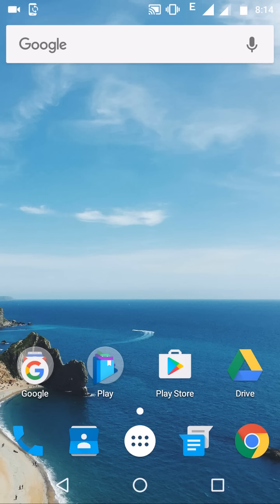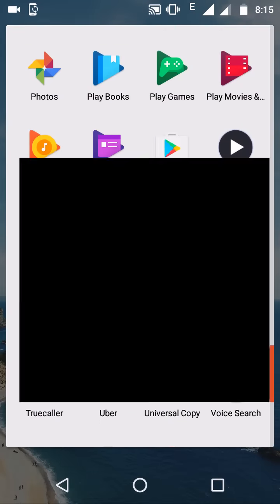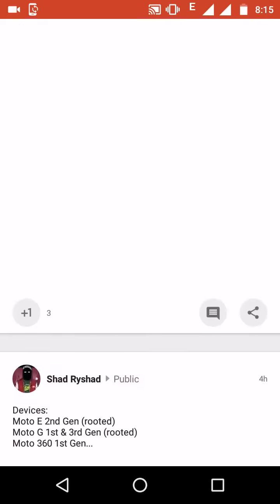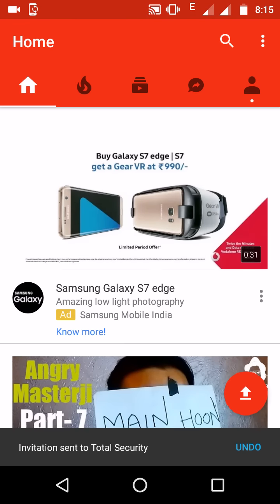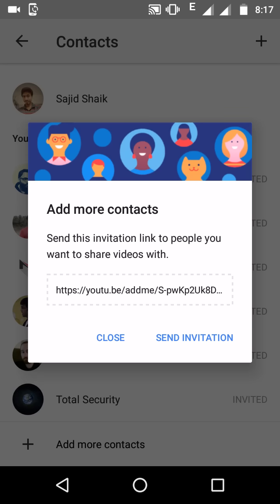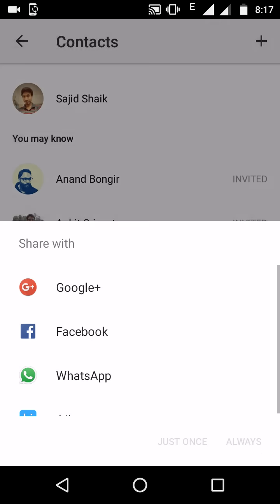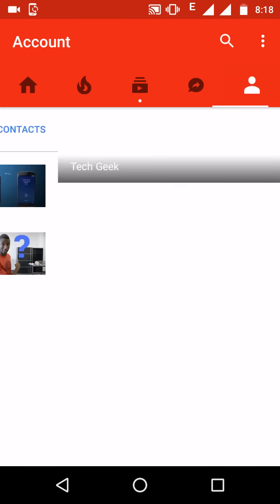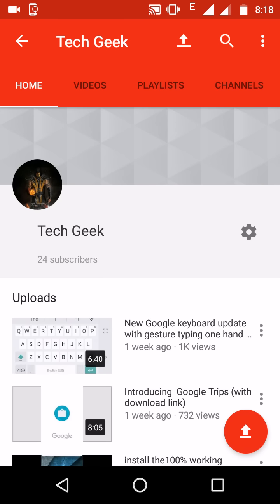YouTube share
Its a new feature launched by YouTube as a server side update. If u haven't got thus feature just click on following link so i will get a notification and when u will accept it hopefully u will get that feature on ur device
my invitation link